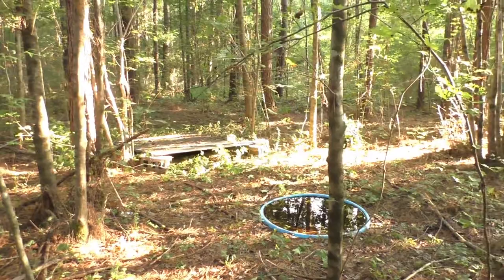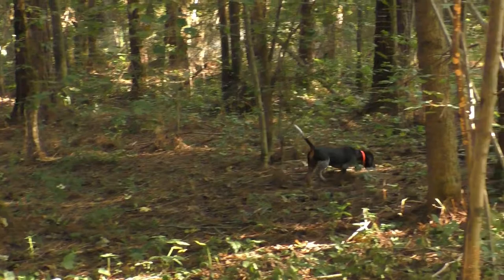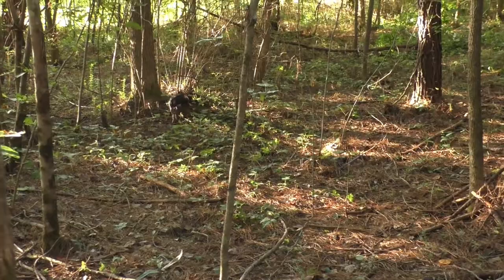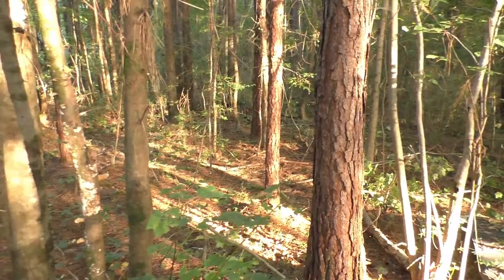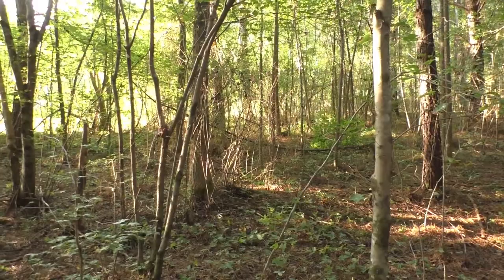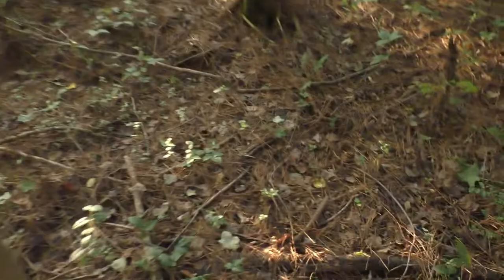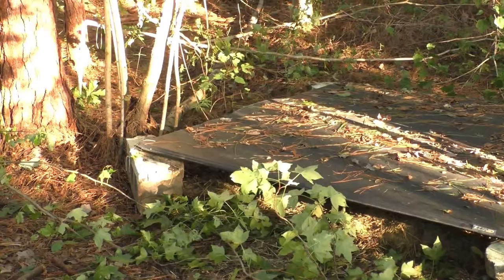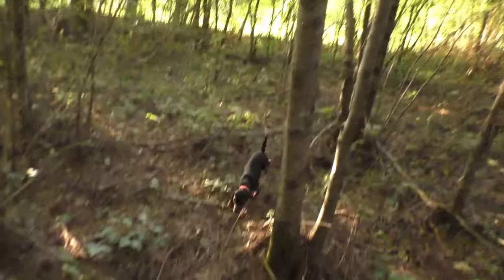TRAINING BEAGLE PUPPY JACK ON RABBITS (OAKHILL TOP AND BOTTOM BLOODLINE)